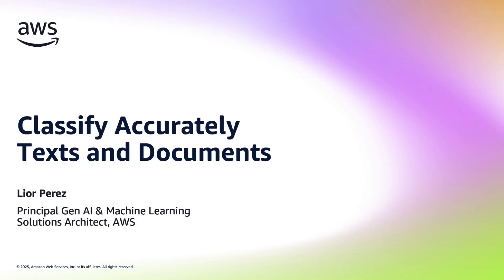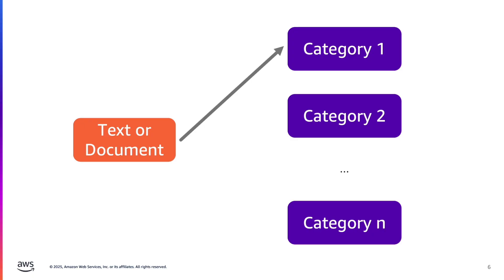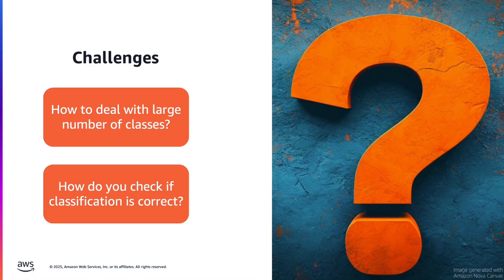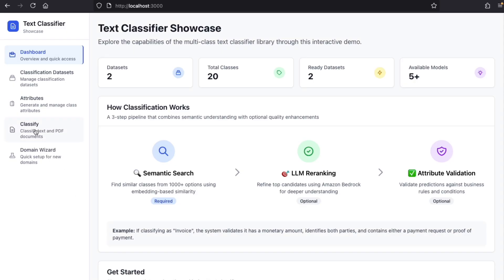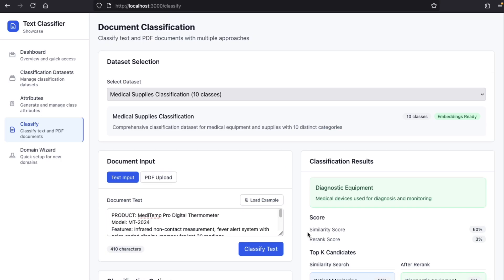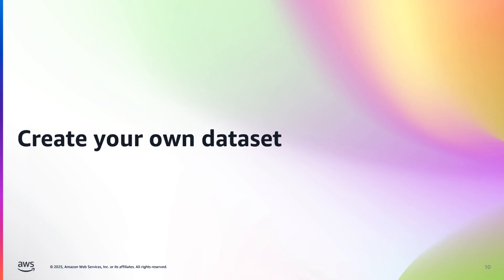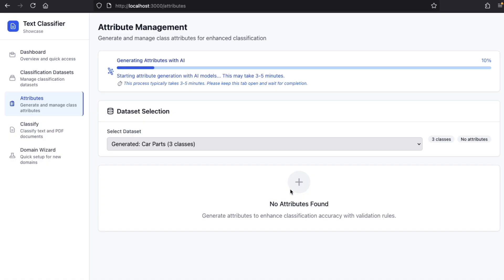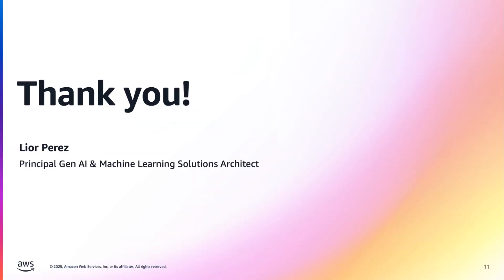Text Classification: Handling 1000+ Classes with Generative AI | Amazon Web Services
Technical demonstration of a text classification workflow which can handle 1000+ categories using Amazon Bedrock, with a focus on accuracy validation.

This session covers:
▶️ Three-step classification workflow: semantic search, reranking, and attribute validation
▶️ Live demonstration
▶️ Overview of the GitHub repository

Presenter: Lior Perez, Principal Generative AI & Machine Learning Solutions Architect, AWS

Why AWS?